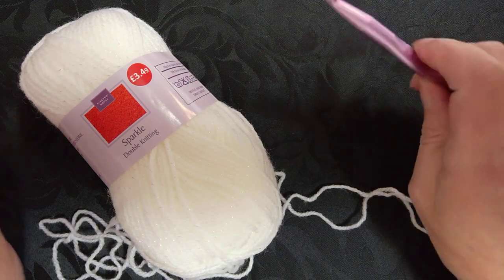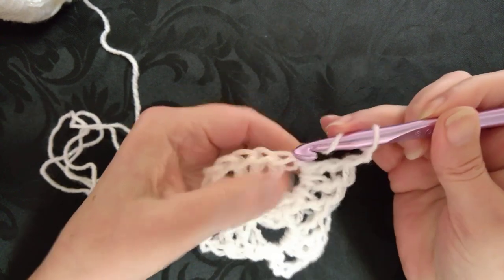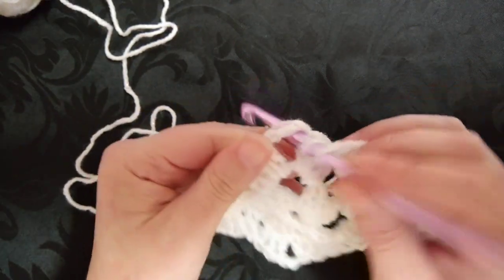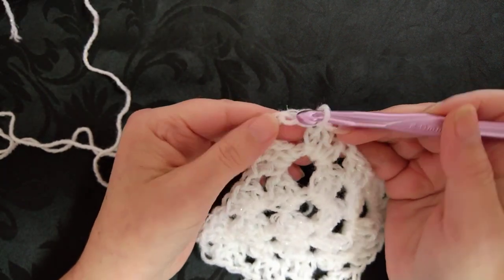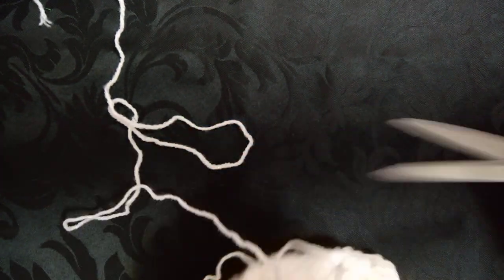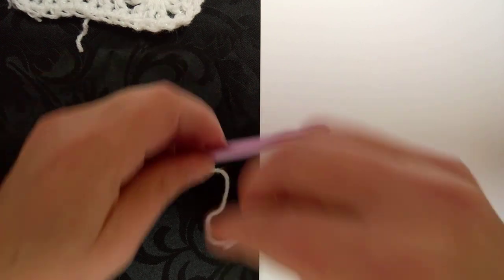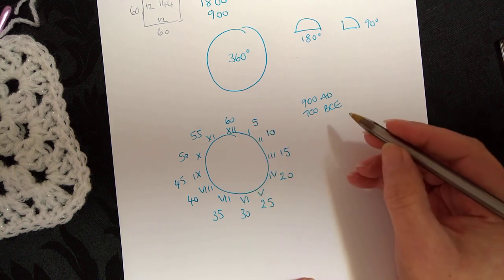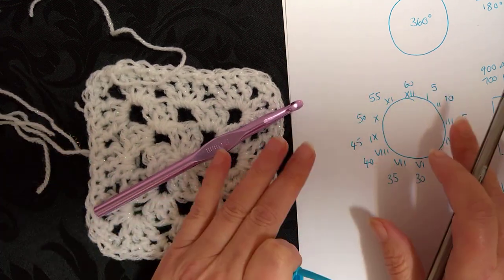The Granny Square and The Clock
This is only part of my research looking for the origins of crochet.